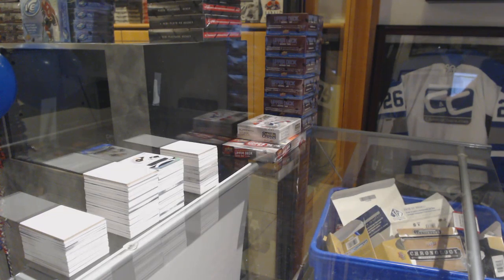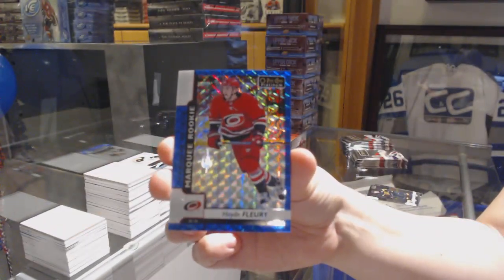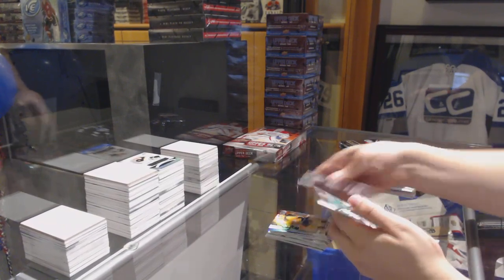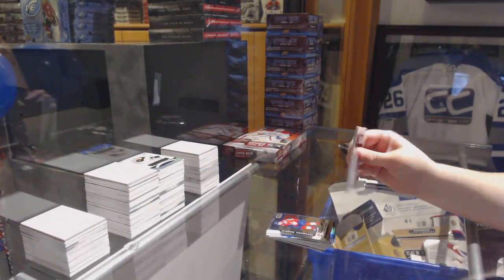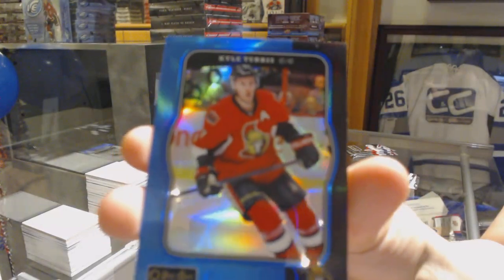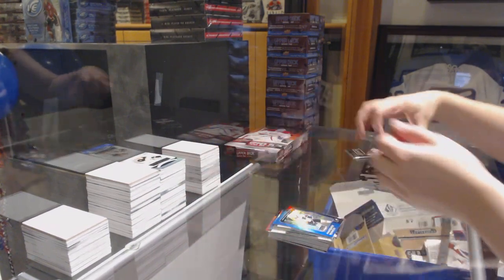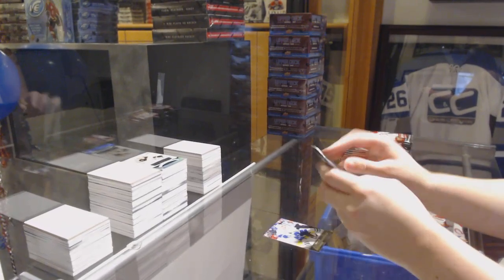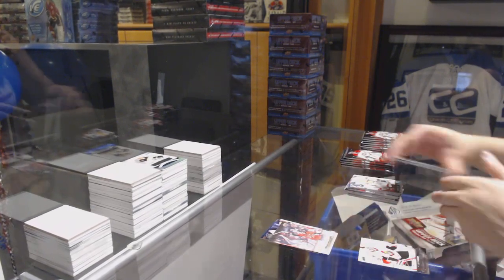Dubnyk's 17-18 UD OPC Platinum + 15-16 UD Series 1 Hockey 2 Box Break